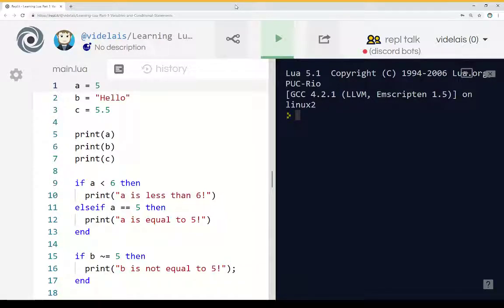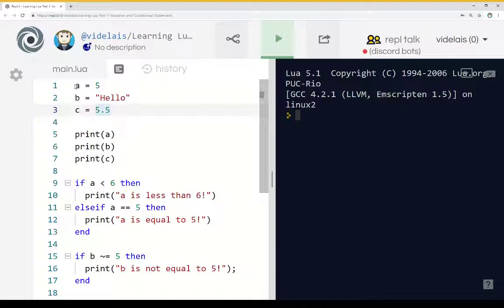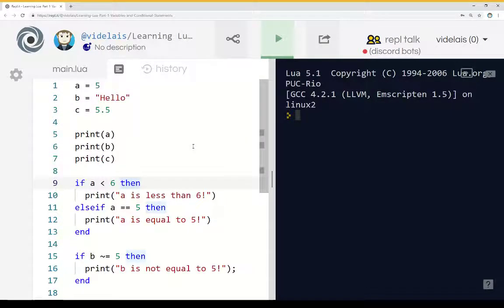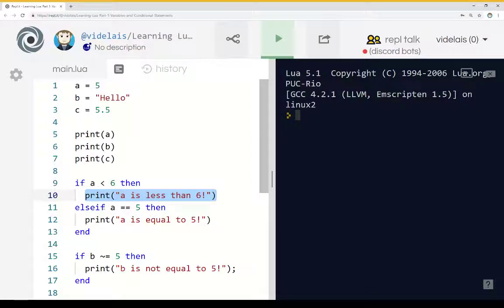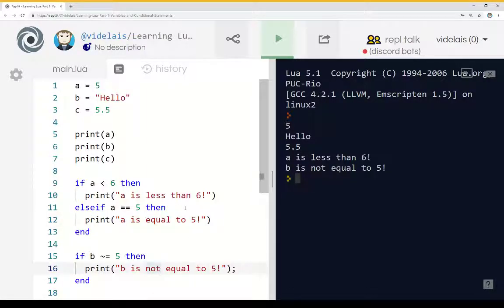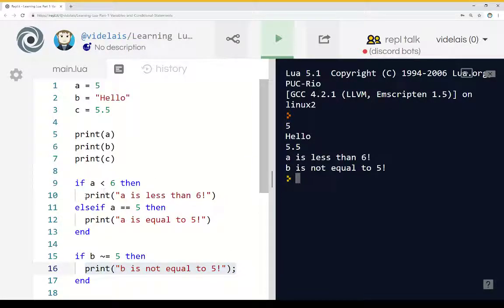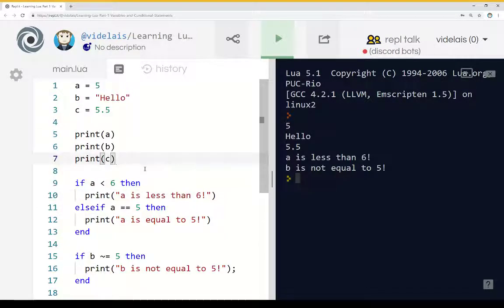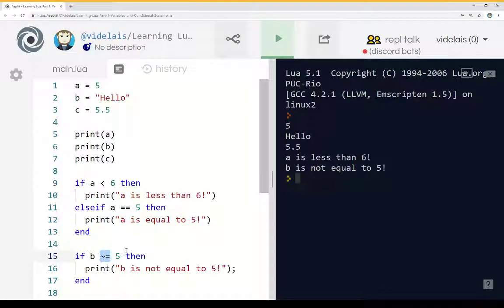Learning Lua: Part 1: Variables and Conditional Statements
This video introduces variables in Lua and some combinations of conditional statements.